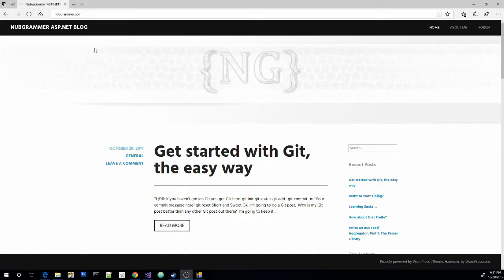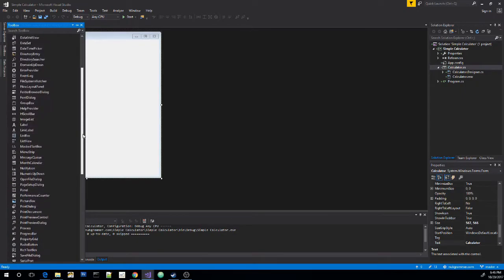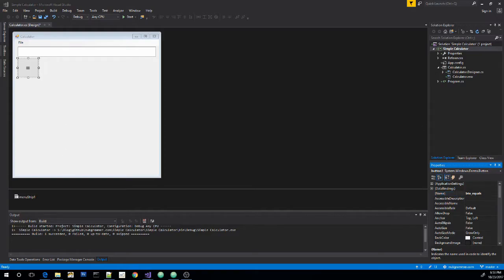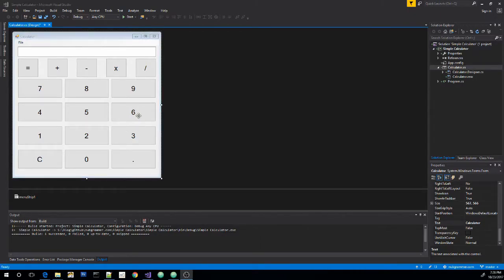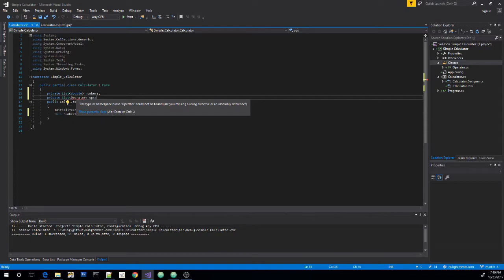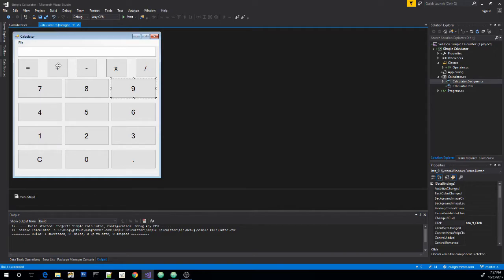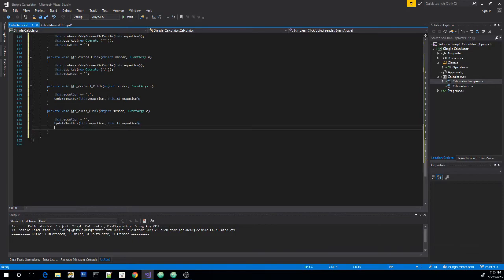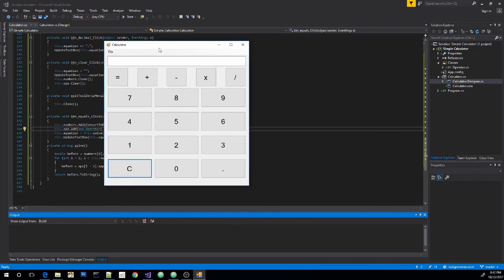Building a Simple Calculator in ASP.NET C#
Learn to build a simple calculator app in ASP.NET C#
Sorry about the reupload, the first version of this video uploaded in 360p for some reason